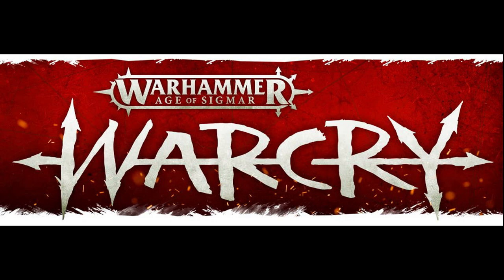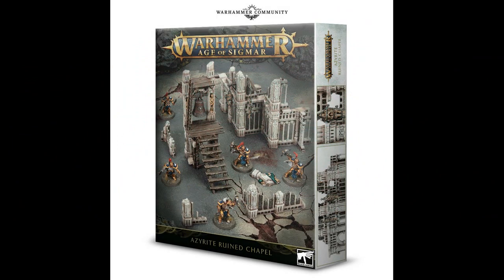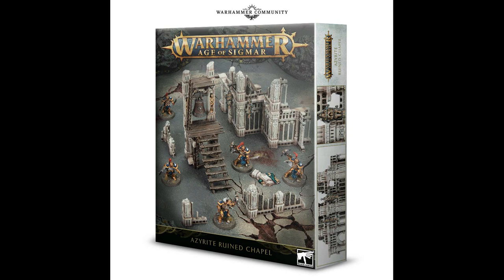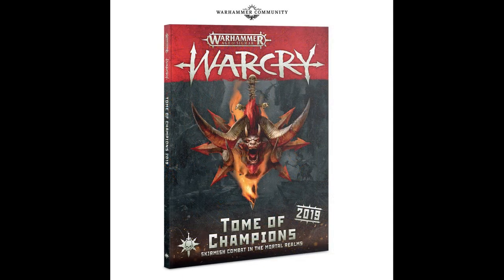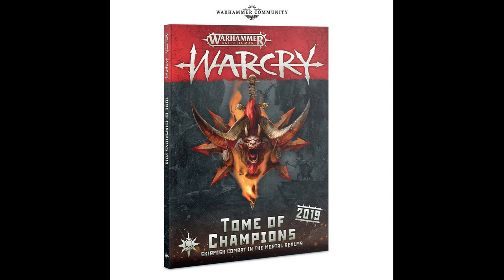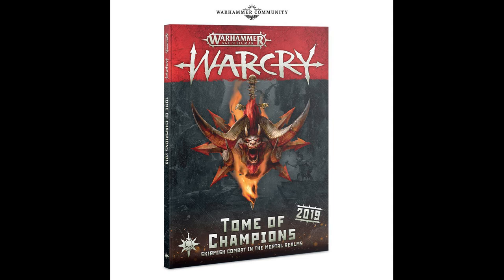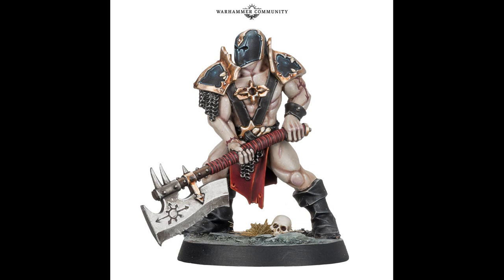WarCry Roadmap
Hey everyone I’m back and enjoy the video and yes I know the audio is poor but laptop is being a cow